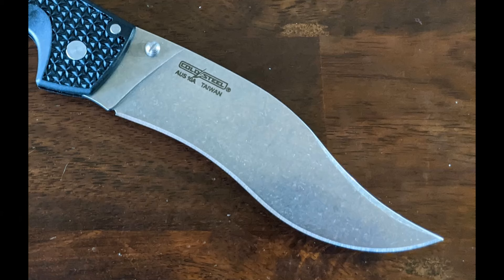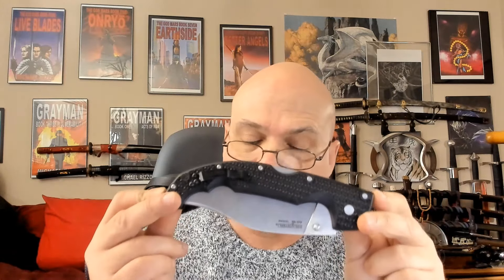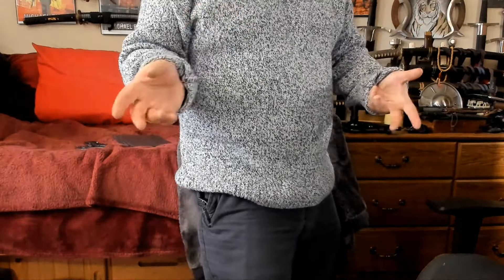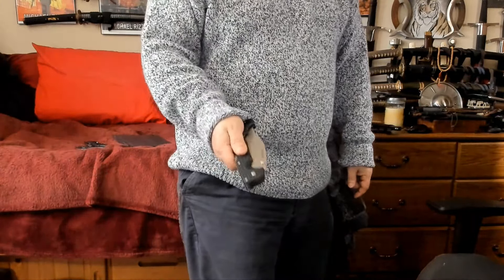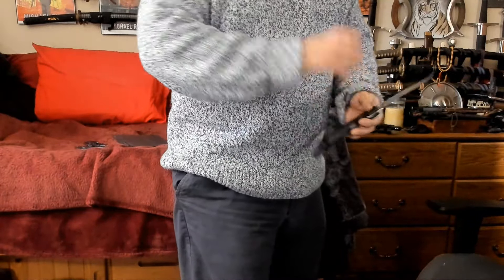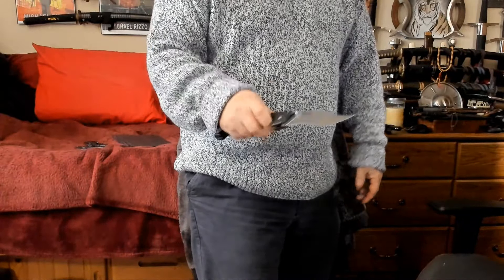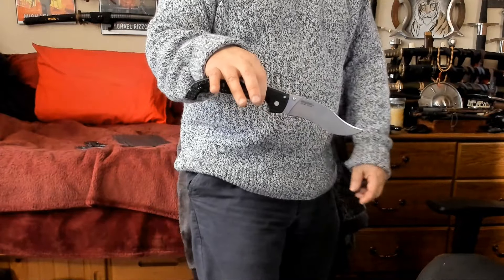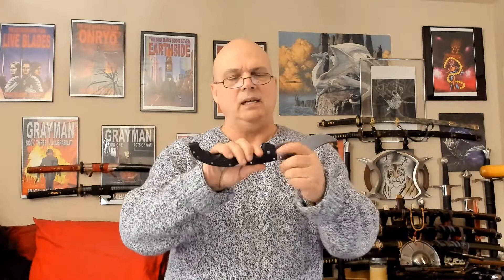Cold Steel Vaquero: A More Martial Voyager?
Episode Two of Mike's Big Martial Folder Exploration Journey, looking at the unusually-shaped Voyager Vaquero, apparently designed specifically with martial application in mind, and a favorite of Lynn himself. So how does it perform as a martial (and utility) tool?